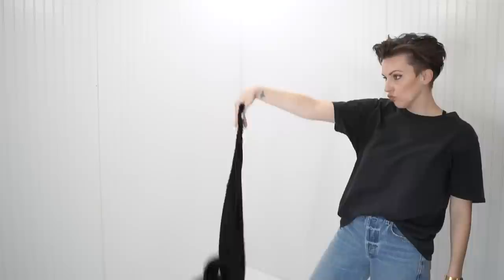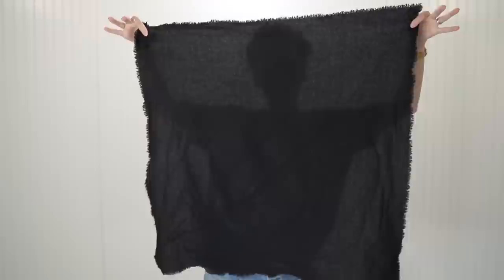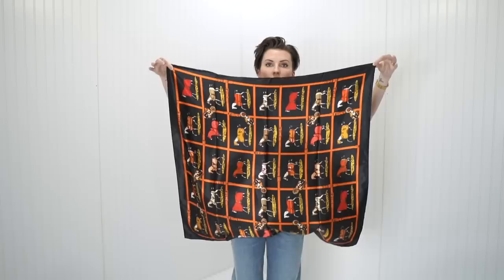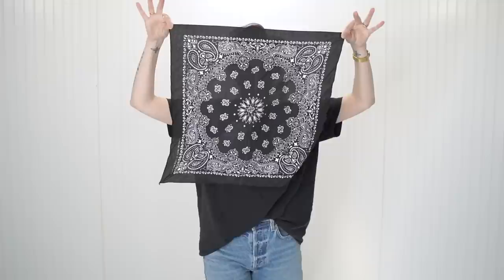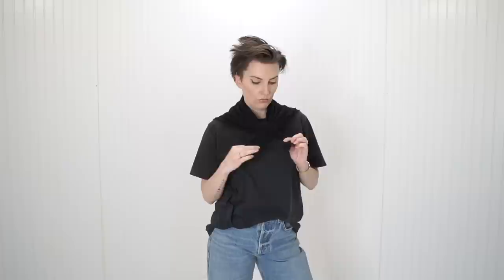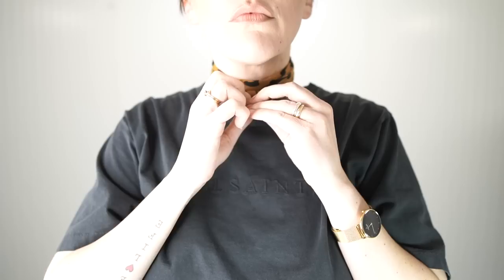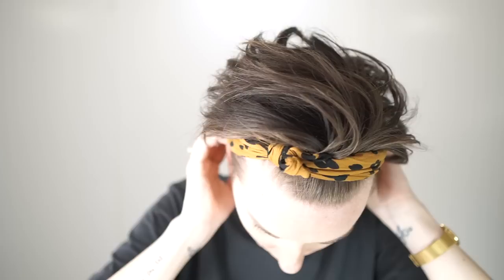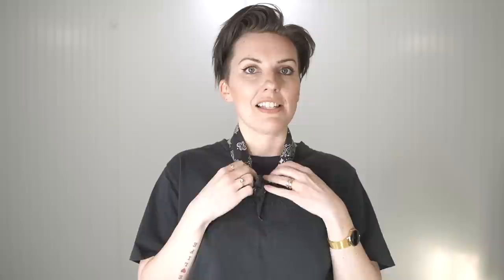How I STYLE SCARVES to ADD EDGE to my outfits : Scarf Tying : Minimalist Fashion : Emily Wheatley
How I STYLE SCARVES to ADD EDGE to my outfits : Scarf Tying
Everlane Cashmere Scarf
Amazon Scarf 1
Amazon Scarf 2
Madewell Handkerchief Scarf (Not available)
Bandana Scarf

All Saints Pippa Tee

Makeup:
Ilia Foundation
Ilia Concealer
Ilia Bronzer
Ilia Mascara
Merit Signature Lip
Ilia Liquid Eyeliner
Anastasia Brow Pen